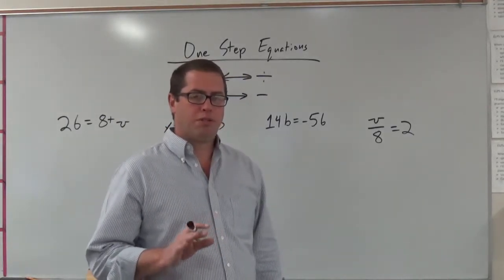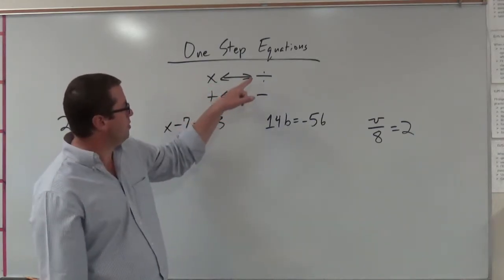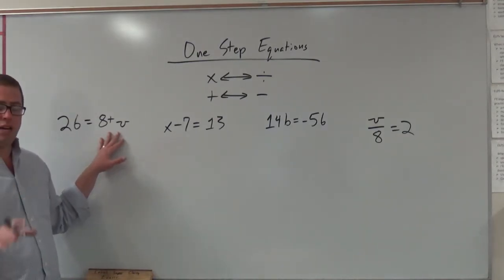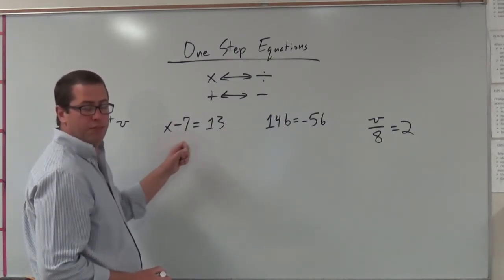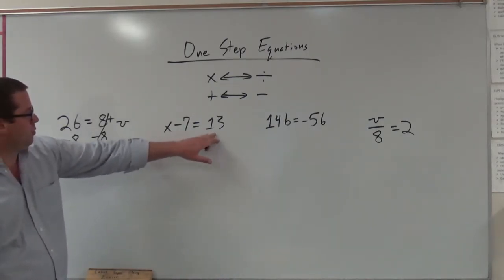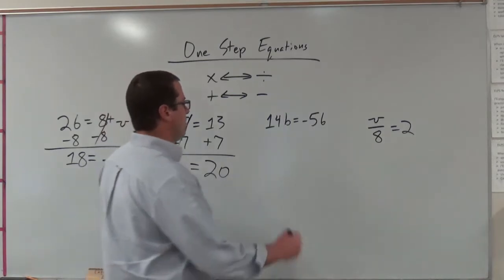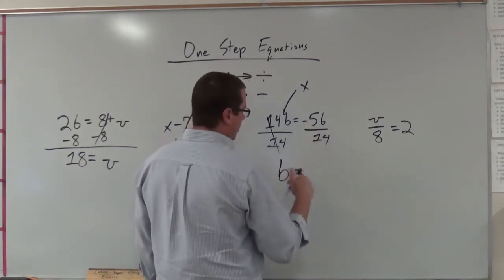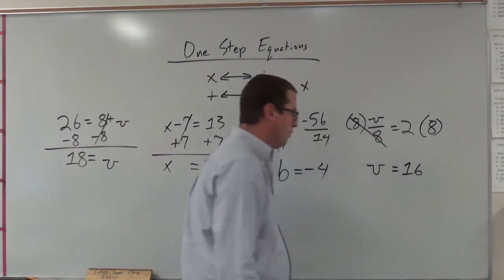Lake Math Solving One Step Equations